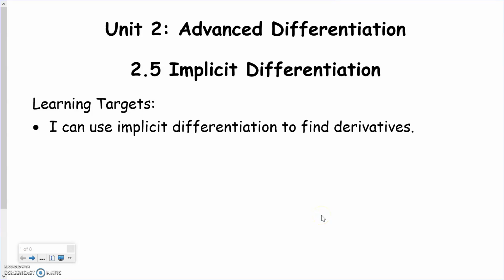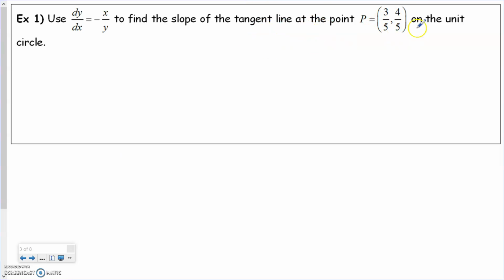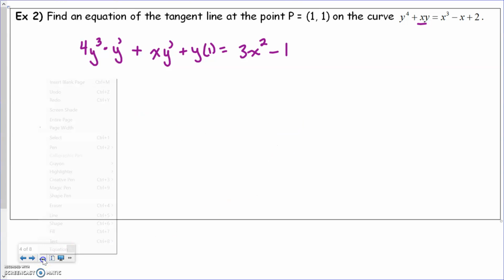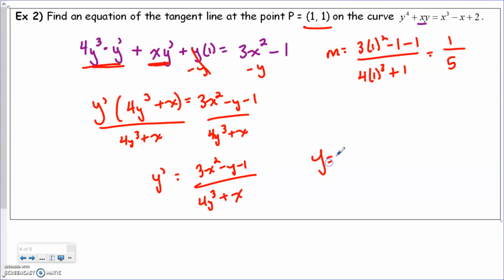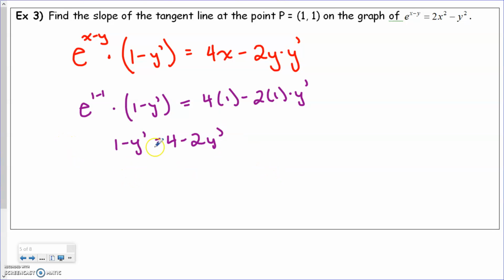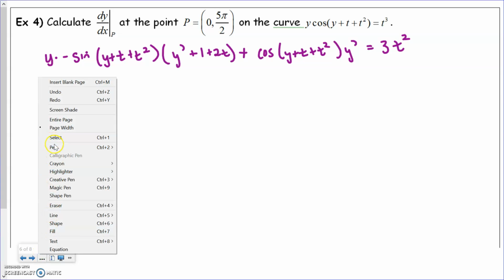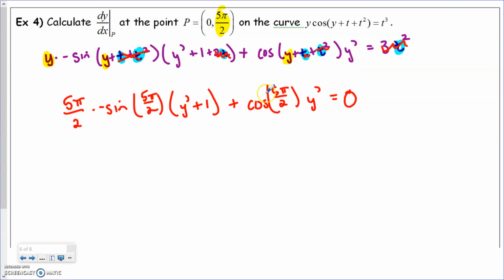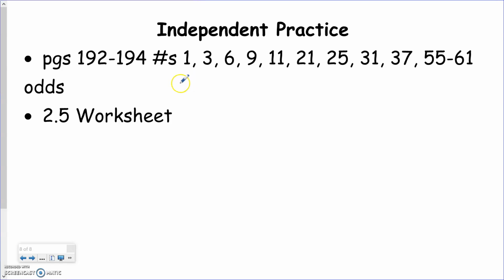2.5 Implicit Differentiation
I can use implicit differentiation to find derivatives.